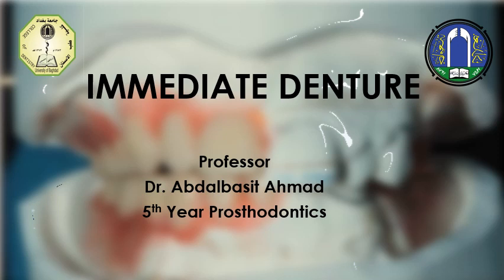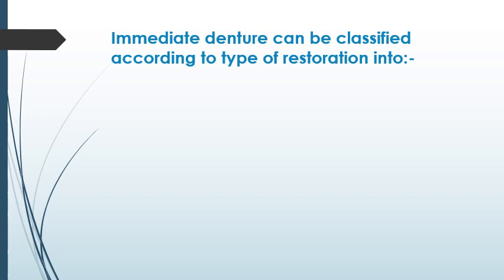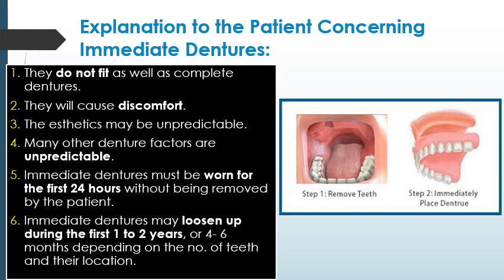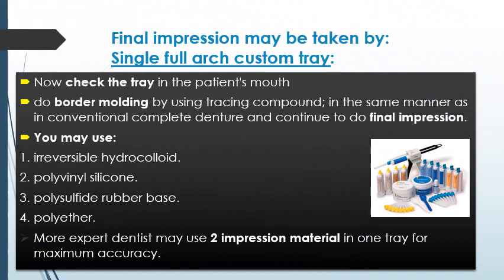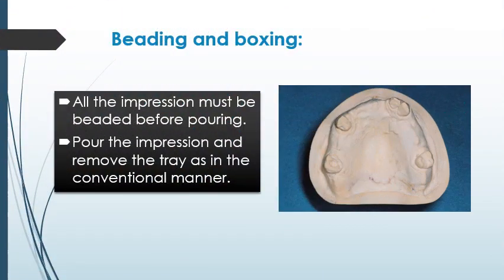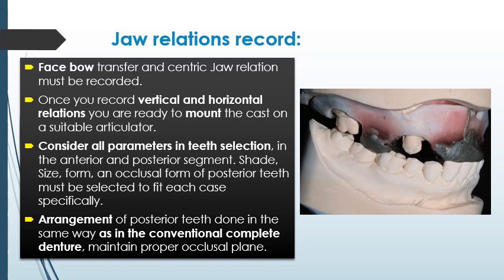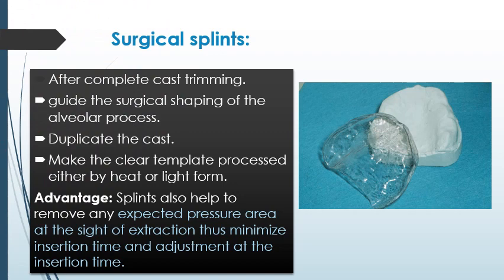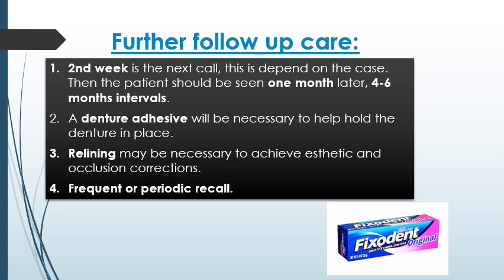IMMEDIATE DENTURE Lecture, Professor Dr. Abdalbasit Ahmad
5th year Prosthodontics